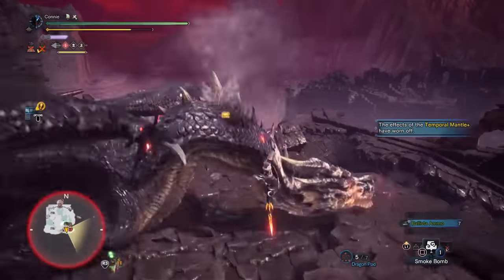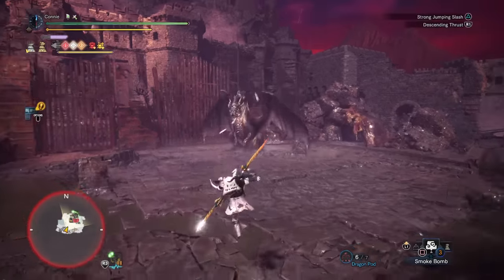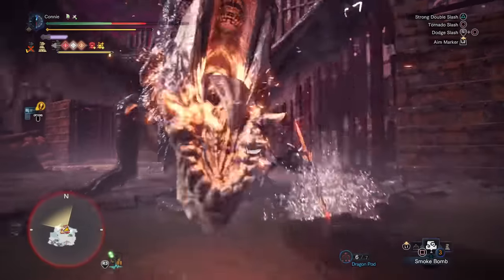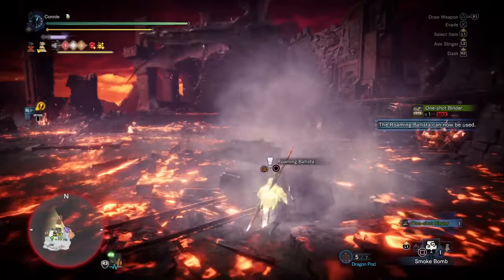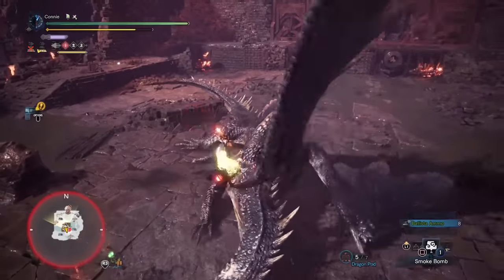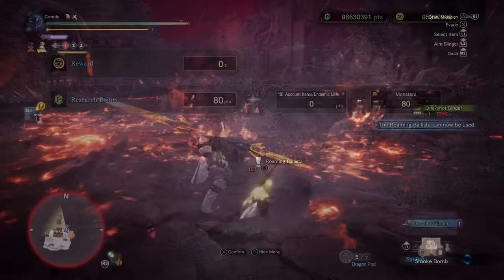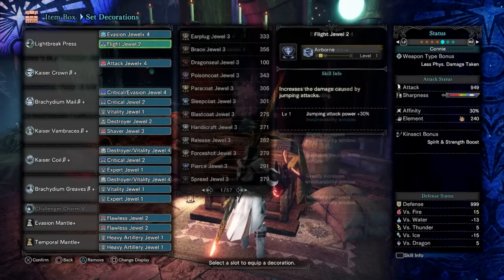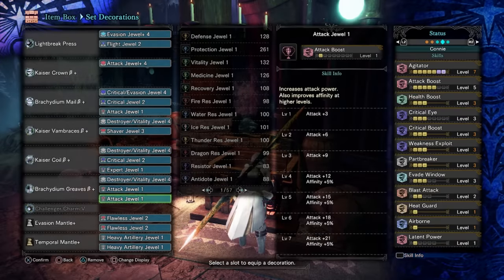Evil Eye Easy Farming Method V2.0 - No Cone Bait Needed, No Wins Needed | MHW Iceborne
This method doesn't need cone RNG, as there are many more openings, but obviously requires a bit more skill. That's the trade off I'm afraid, but in return if you get good, the runs become extremely fast. Of course, by the time you're good enough to get 6 min runs, you'll probably be good enough to win the fight. But you can get 10 min runs easily even if you're bad, and baiting/punishing the cones is also alot easier with IG in my opinion, so it's all around better.

Of course, it's not as easy as holding triangle with GS, but this is the hardest monster in the game after all, and I HAVE given the easiest strats imaginable, so this seems like a reasonable trade off

This method uses partbreaker, the roaming and regular ballista (which we cover in more detail compared to the last video), and  a bunch of IG punishes to make evil eye farming trivial without needing to be able to beat fatalis